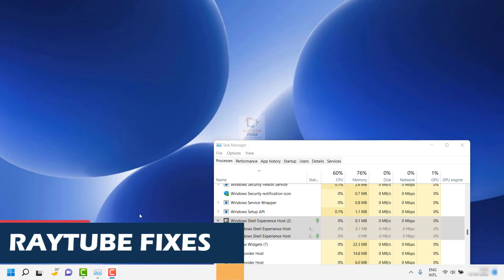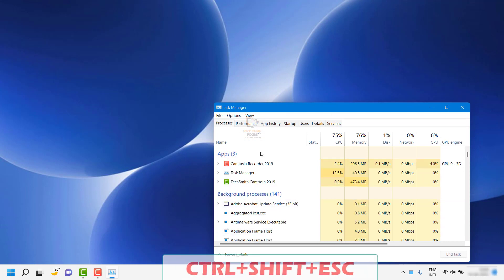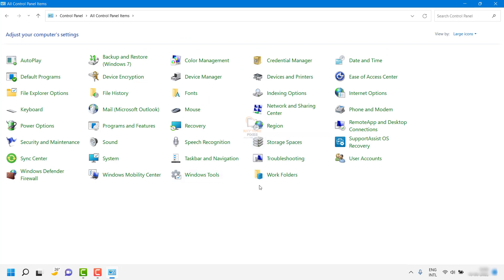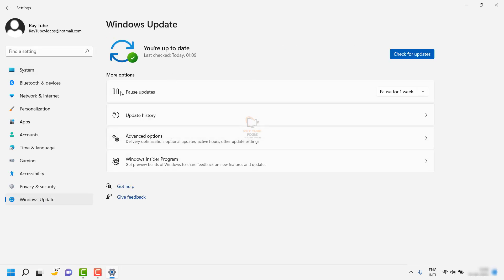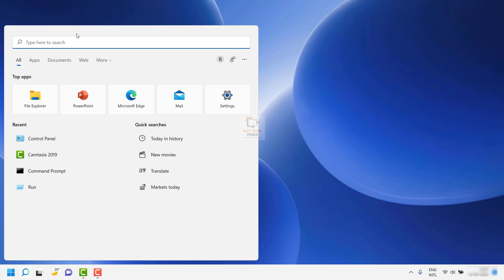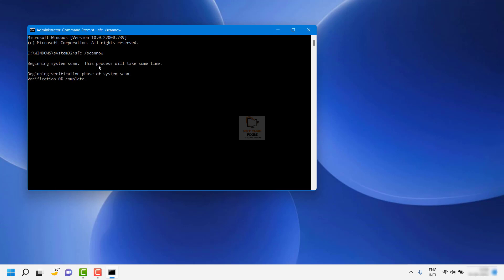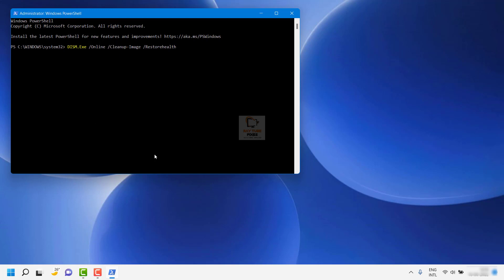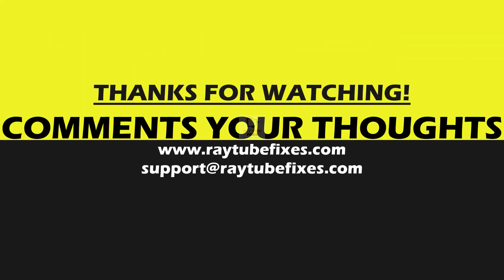Fix Windows 11 Shell Infrastructure Host High CPU Usage 2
There have been several complaints by Windows 11 users of the Shell Infrastructure Host using as much as 10% of CPU power.

It causes the computer to lag and slows down system processes, and the fault could be caused by malware or stability issues.

As the Shell Infrastructure Host is a critical constituent of Windows, it uses only a tiny amount of power by default.

Unlike some other processes you find running in the task manager, it doesn’t take up too much power. It shoots up about 1-3 percent at times. But you’ll mostly find it taking up 0% of your CPU.

The Shell Host process runs in the task manager as sihost.exe. If you find out that it’s using a lot of your CPU, you should try to first update your OS.

As the Shell Host is responsible for processing the startup of basic UI elements, it may be somehow taking up more CPU rate than usual. For certain devices, you can have these issues if you use a slideshow desktop background. Here, switching to a static one is advisable.

The Shell Host high CPU usage alert is a sign of worse to come, potentially causing Windows processes to lag, and applications to crash. Of course, this is far from good news!